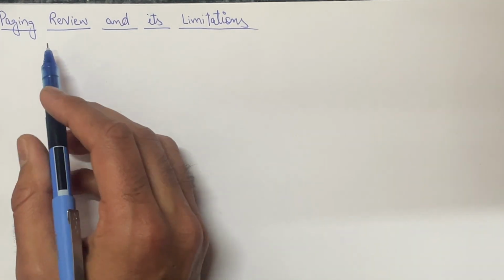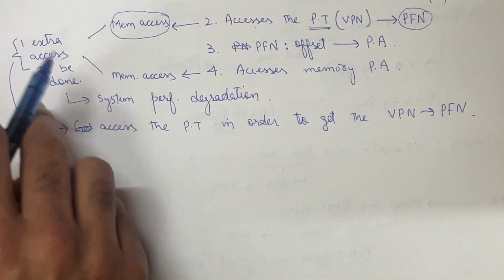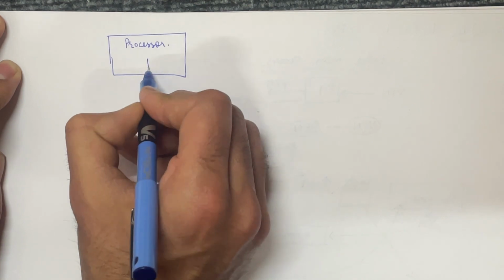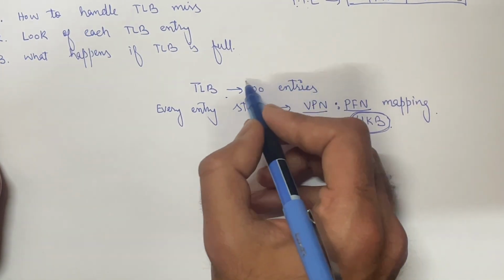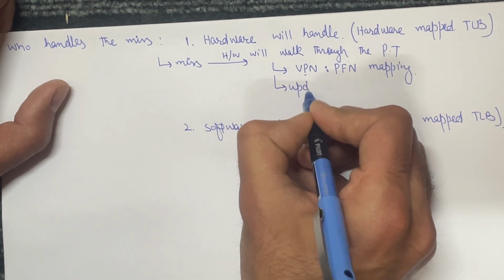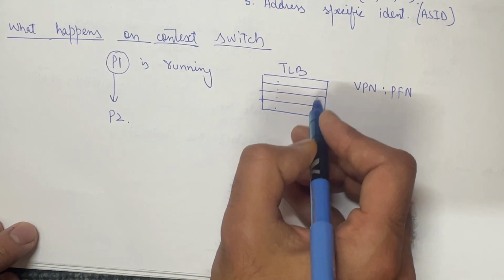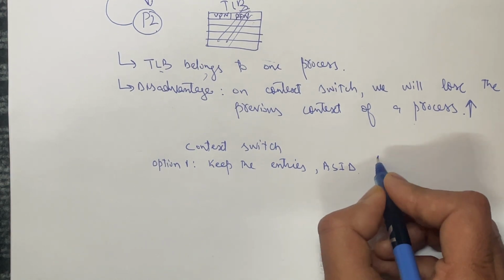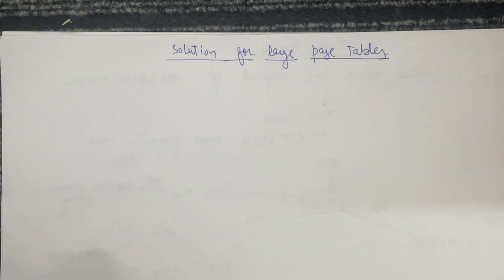Paging Review | Limitations | Translation Lookaside Buffer | TLB | Operating System View